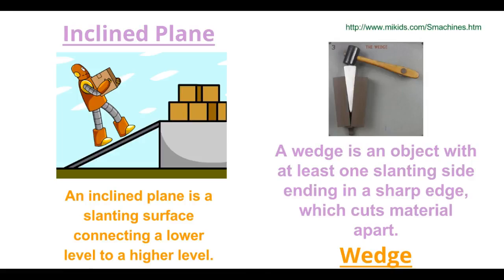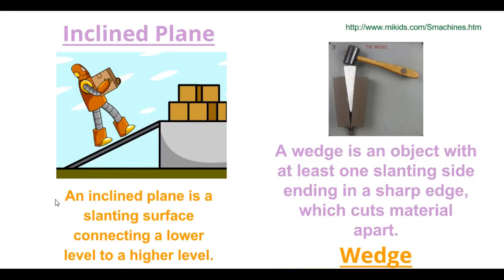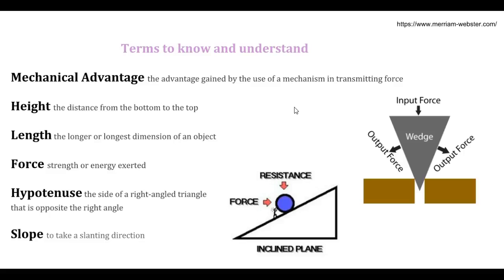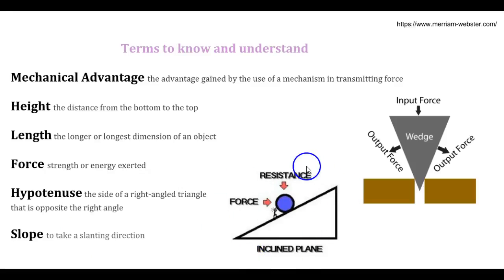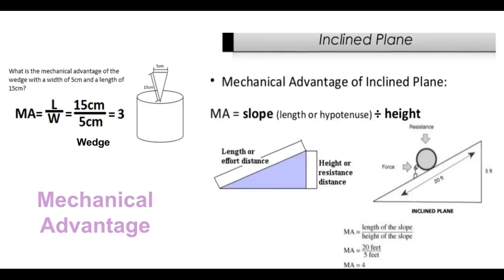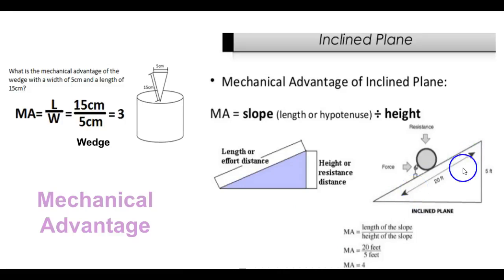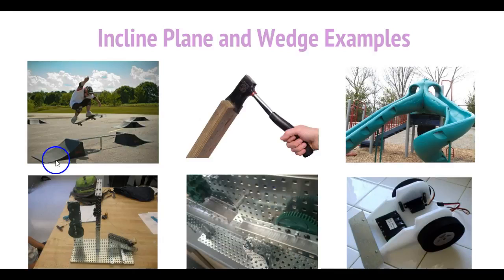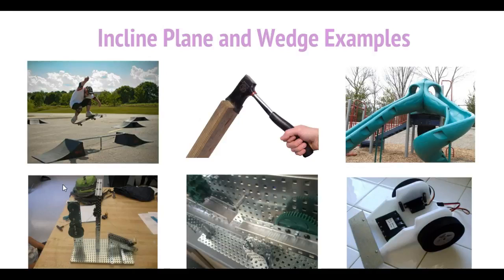Simple Machines Incline Plane and Wedge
Learn about simple machines